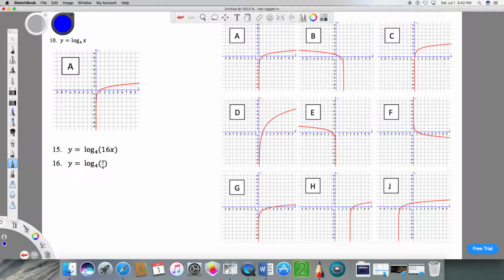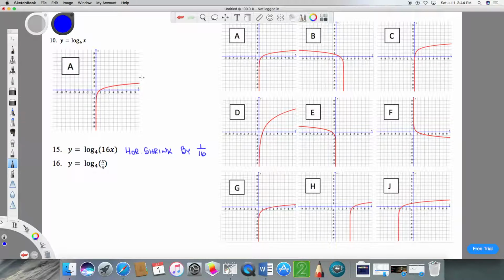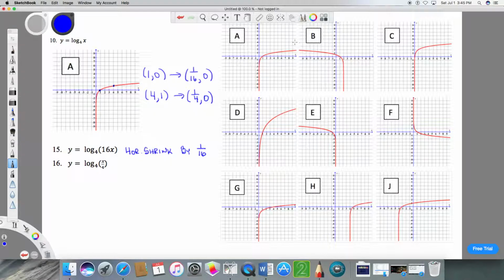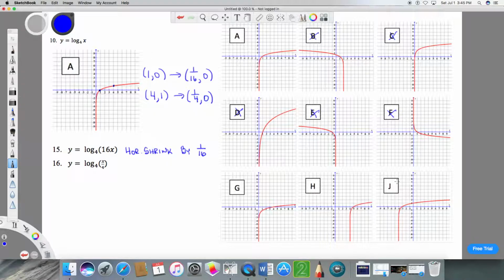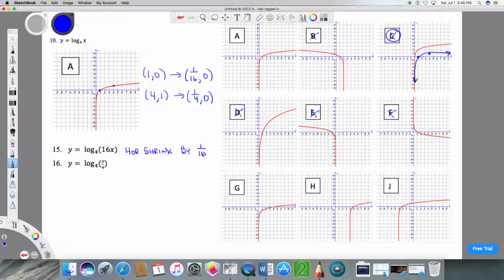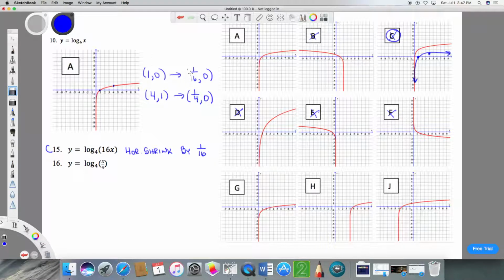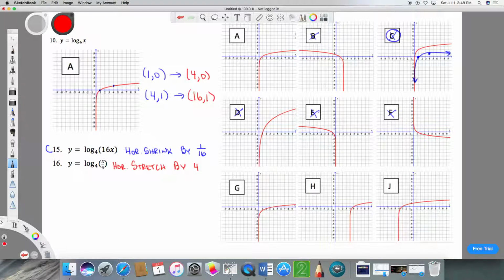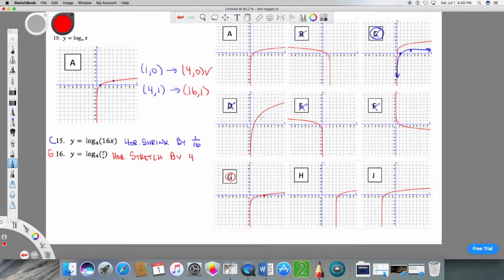Skill 5d problems 15 16 solutions